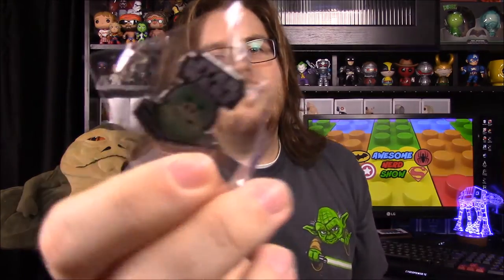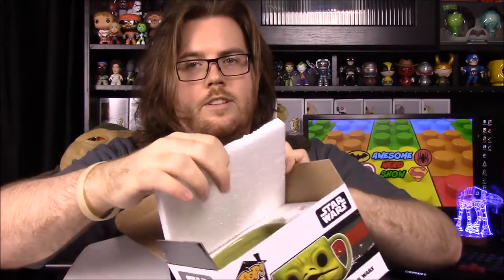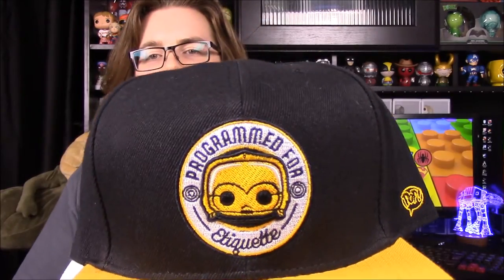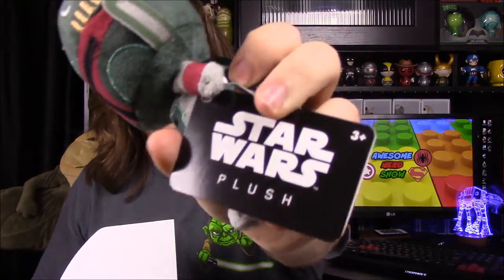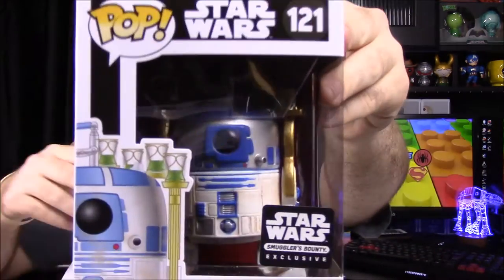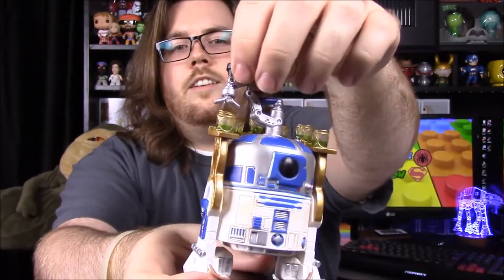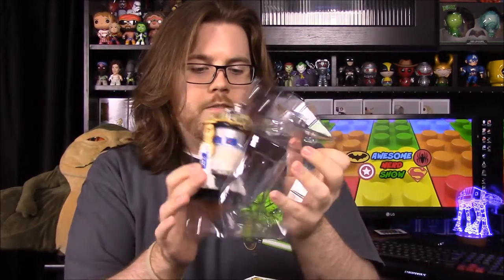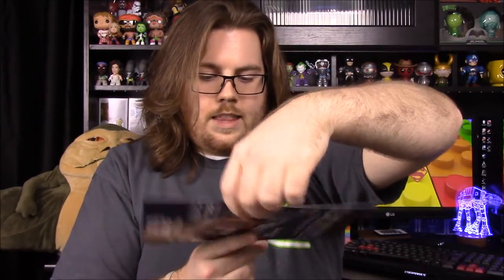Star Wars Smuggler's Bounty - Jabba's Palace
The party has begun inside this month's Smuggler's Bounty of Jabba's Palace.